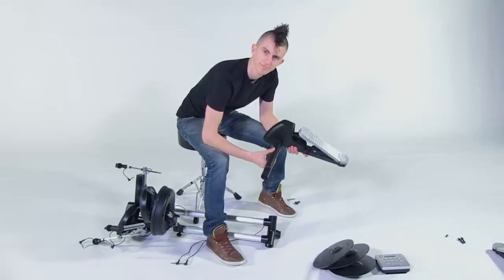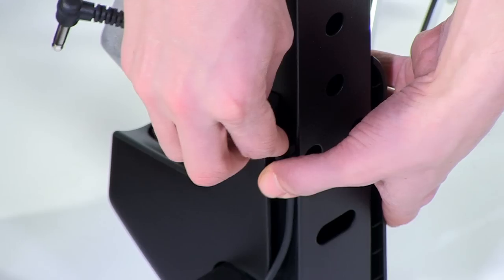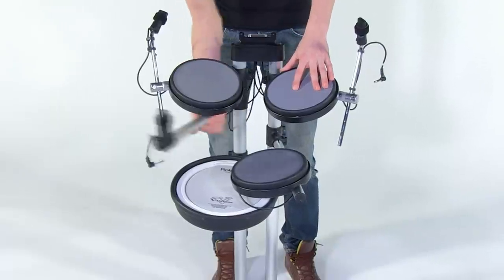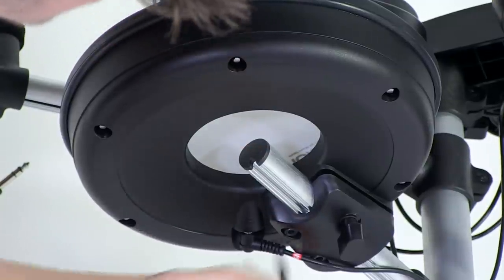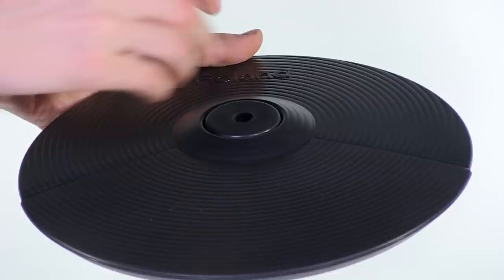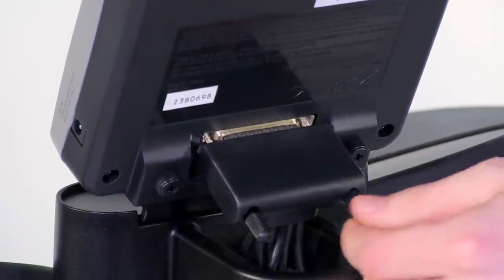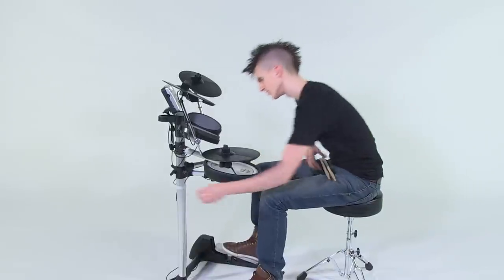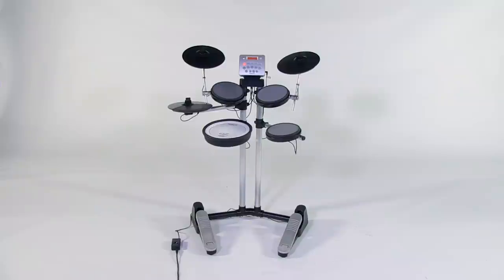Roland HD-3 V-Drums® Lite — Setup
JP Bouvet walks you through setting up the HD-3.